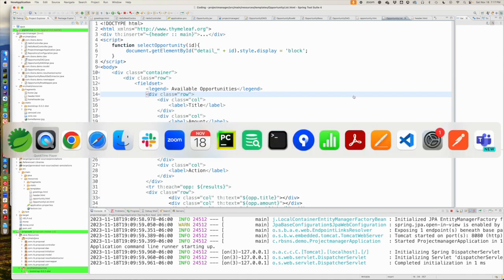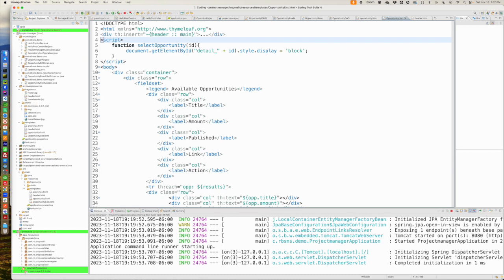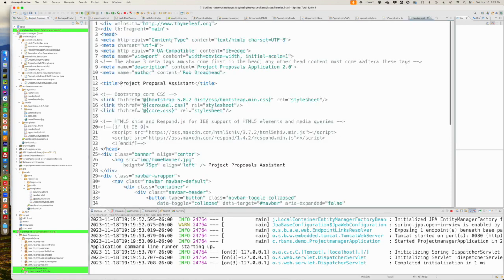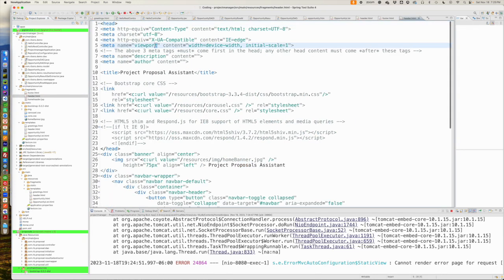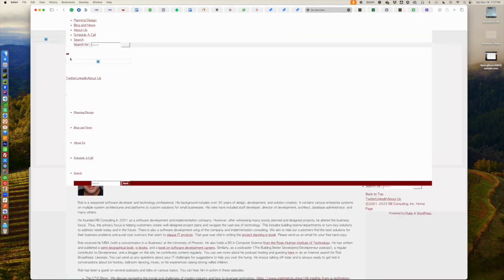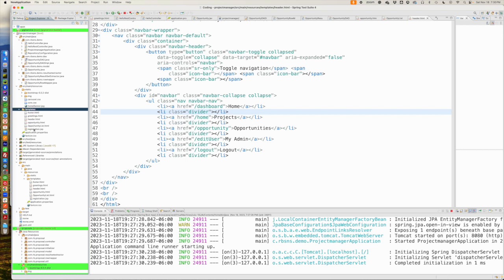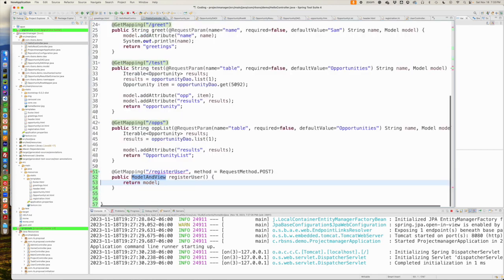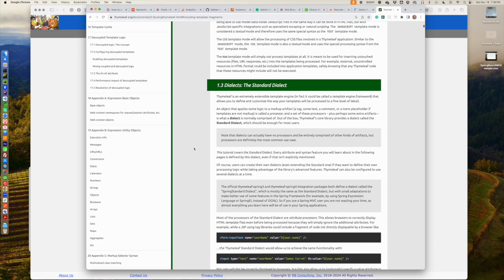Thymeleaf Intro Part 1 - Simple values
We are continuing a series of tutorials focused on Spring Boot. The crux of the project is to convert/migrate an old JSP/Tomcat application to a modern Spring Boot application and Java 7/8 to a current version. Thymeleaf is an important piece of Spring Boot applications and we start a deeper dive into it with this episode.